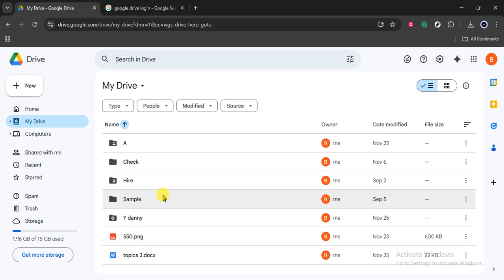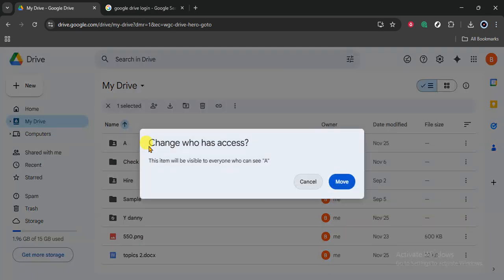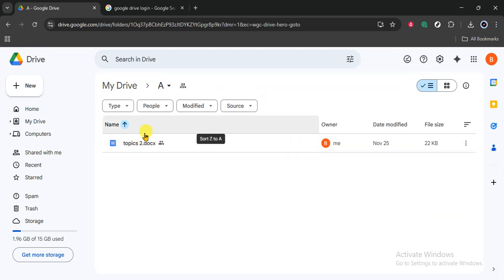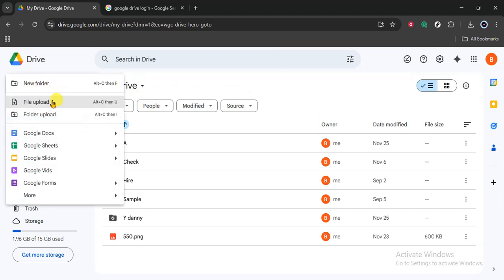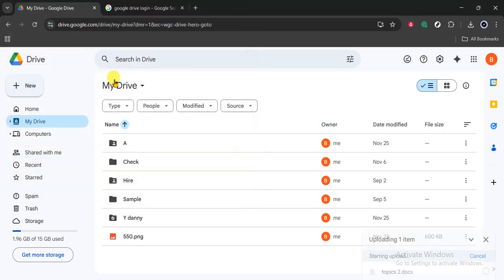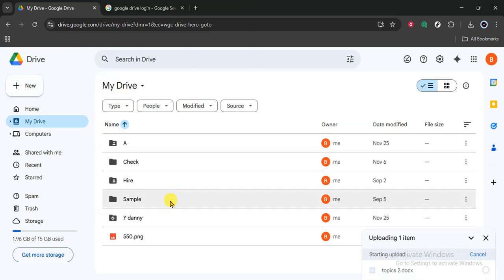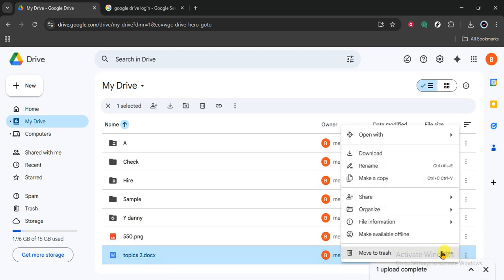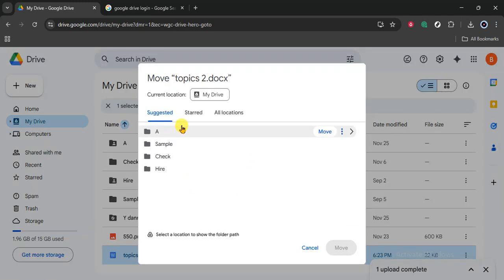How To Move Documents & Files Into Google Drive Folders – Complete Guide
How To Move Documents & Files Into Google Drive Folders – Complete Guide. In this video, I show you how to move documents and files into Google Drive folders using simple, beginner-friendly steps. This complete guide walks you through how to organize your files, how to drag and drop items, and how to create folders so your Google Drive stays neat and easy to manage.

If you're new to Google Drive or just want a clear step-by-step tutorial, this walkthrough will help you quickly understand how to transfer files, arrange them properly, and keep everything organized. It’s perfect for anyone who wants a simple and easy explanation.